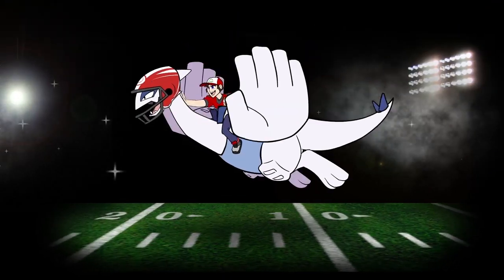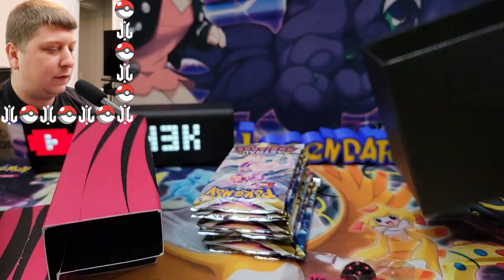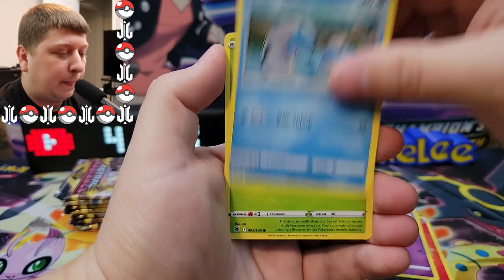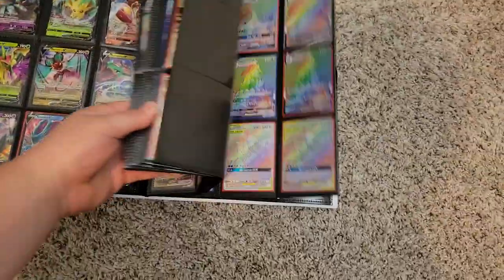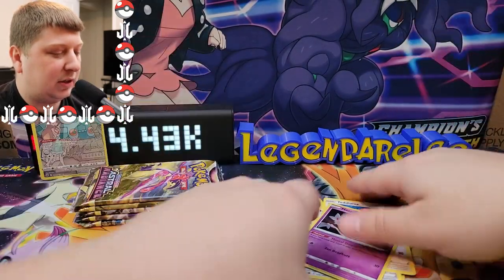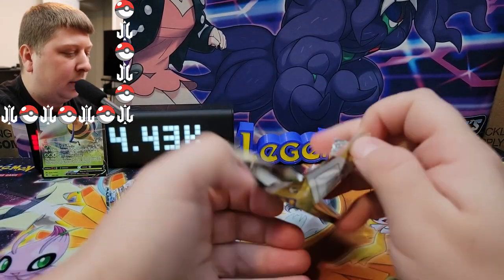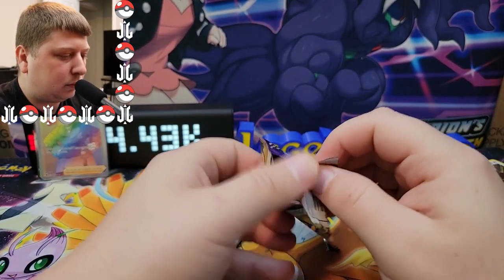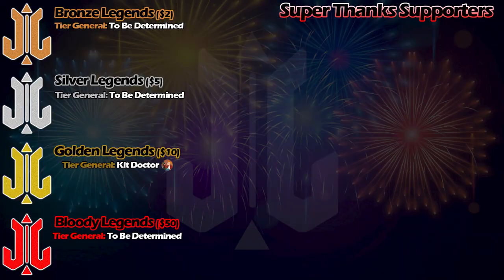Pokémon Astral Radiance Elite Trainer Box Opening!!!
I got my hands on a new Pokémon Astral Radiance Elite Trainer Box early!!